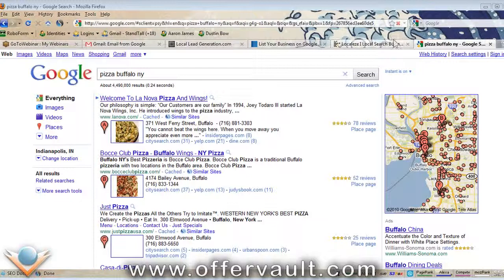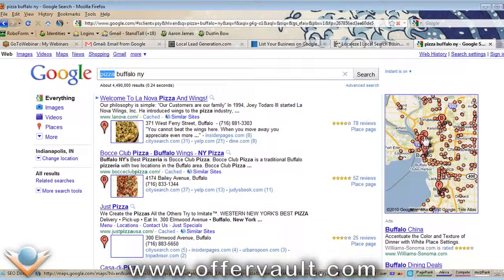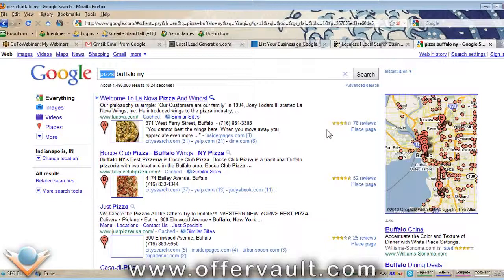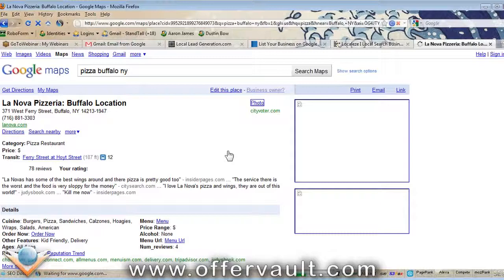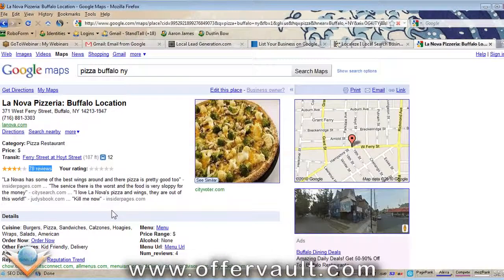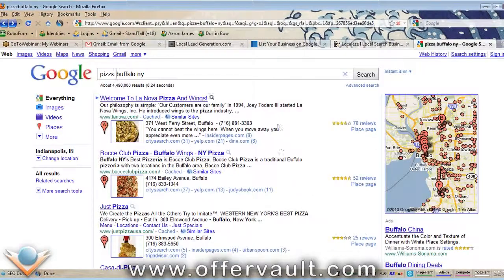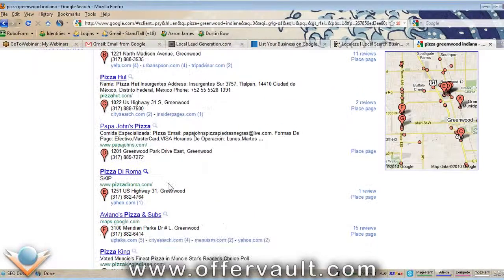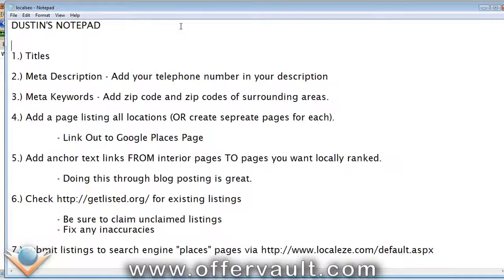Keys To Local Seo with Dustin Bow